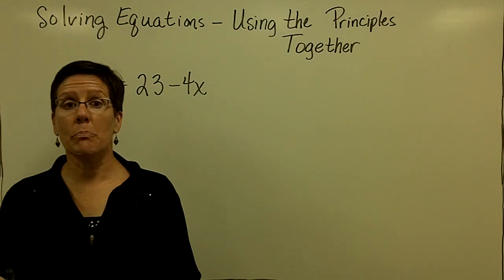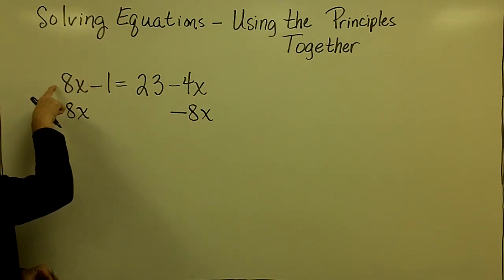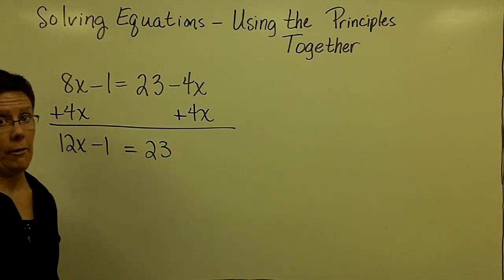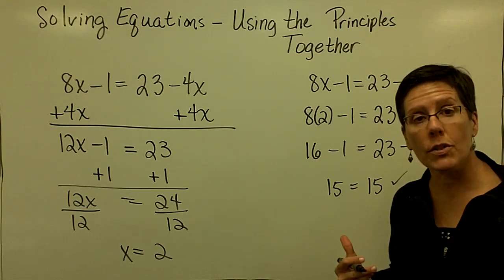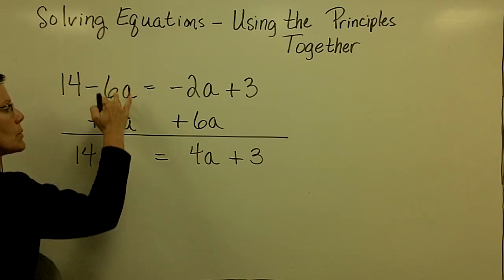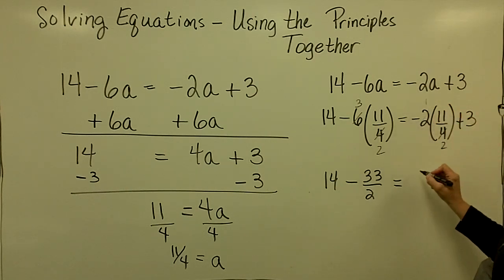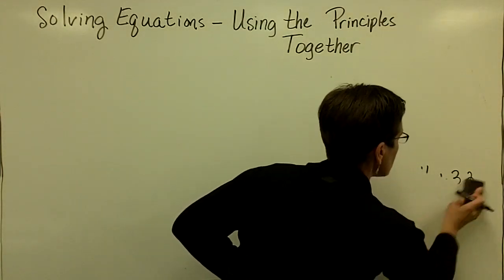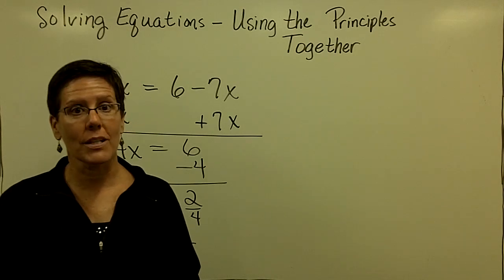17 - Introductory Algebra - Solving Equations - Putting it all together pt2